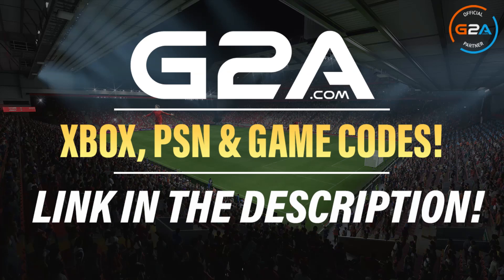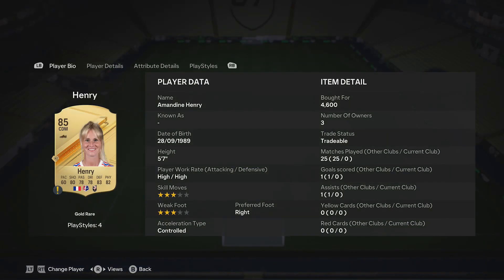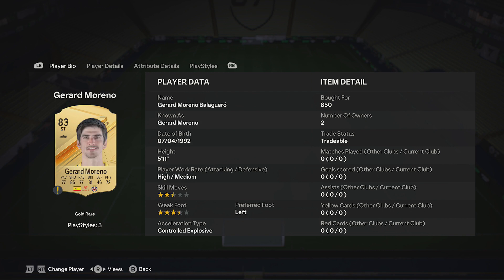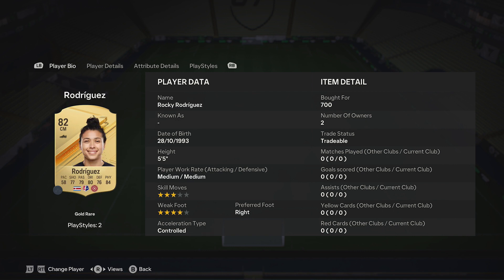83 POTM Victor Boniface SBC Completed - Cheap Solution & Tips - FC 24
In this video I will be showing my Solution for the 83 POTM Victor Boniface SBC on FC 24 Ultimate Team.

On my Channel I have SBC Solution videos for all the Latest Squad Building Challenges on EA FC 24 Ultimate Team, I will try and show the Best Solutions possible with my Cheap Methods for them like I have done for the 83 Bundesliga POTM Victor Boniface SBC in this video. I try and show the Cheapest Solution for the time of recording but as the market is always moving the Solution will gradually change, so I try and give a few Tips on how to change the SBC to potentially save coins if some of the players go up to make sure you are Completing it the Cheapest Way possible. Also, you can check out my Cheap Solutions for the latest SBC on EAFC 24